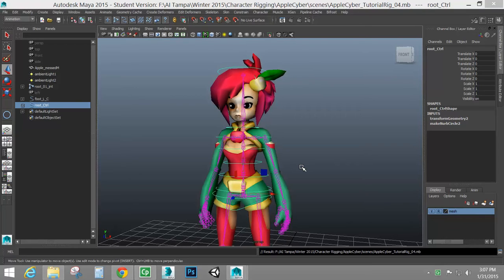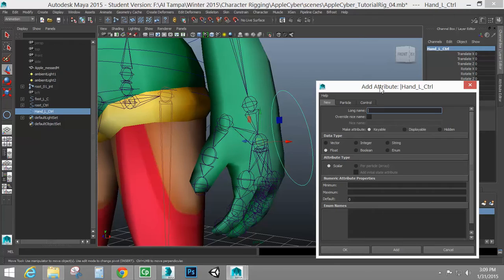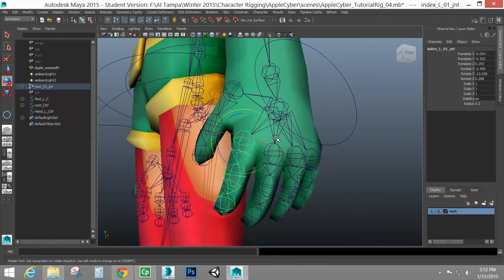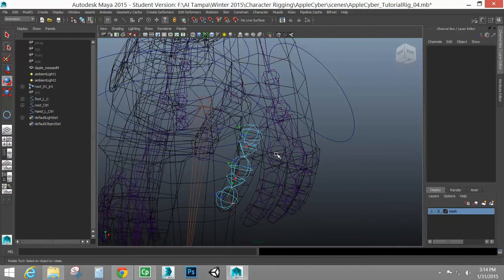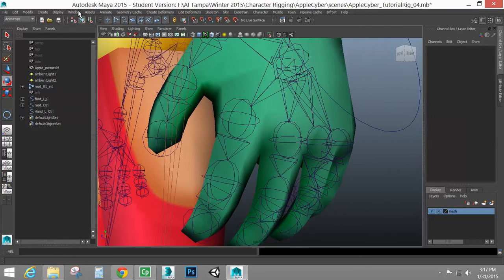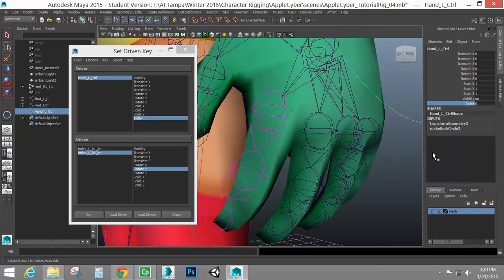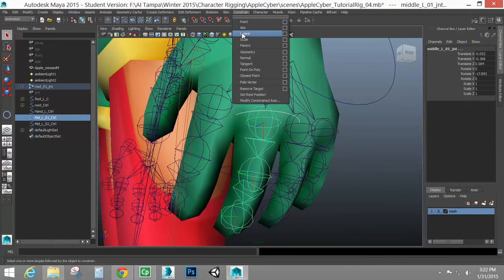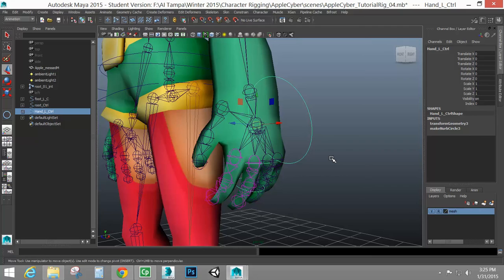Character Rigging - Step 5 - Hand Setup (Autodesk Maya)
This is a continuation of the previous 4 character rigging tutorials. This is part 5 and goes into rigging the character's hand.